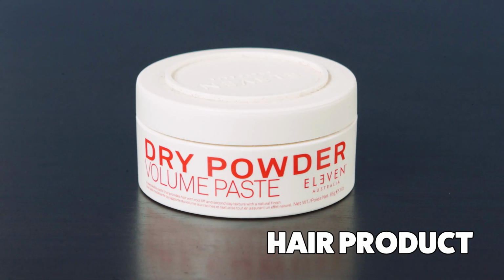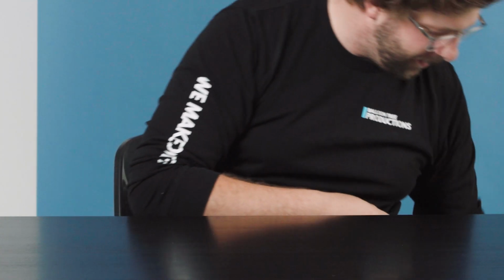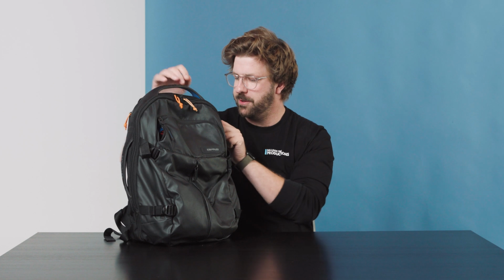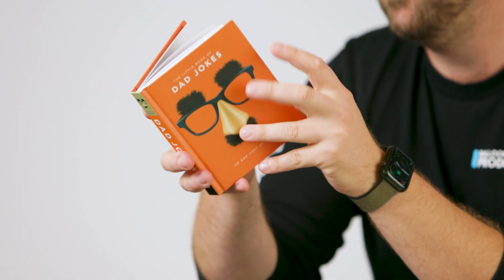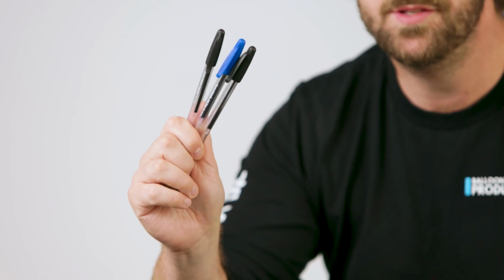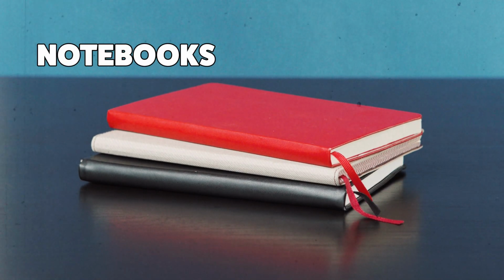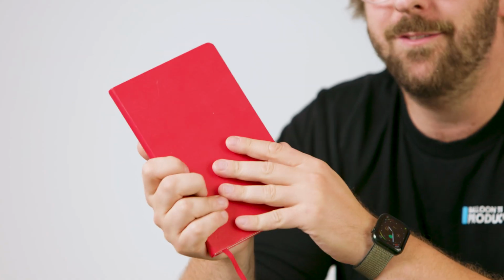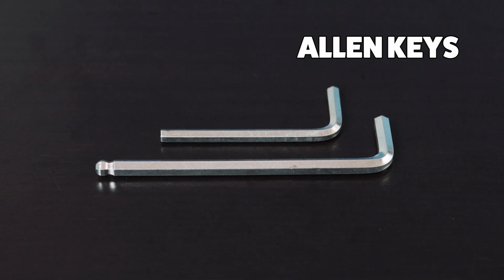10 Things Matt Smolen Can't Live Without | GQ (Good Quality!)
There are a few things Matt Smolen can't live without when he leaves the house. From his favourite backpack to a banana or an allen keys (??) these are the 10 daily carry essentials.

Thanks to GQ (the good quality products they are!)

00:00 Introduction
00:18 Hair Product
00:57 Water Bottles
01:37 Backpack
02:26 Books
03:11 Banana
03:38 Pens
04:04 Tech Pouch
04:41 Notebooks
05:59 Highlighter
06:30 Allen Keys
006:54 Close
07:21 Matt closes a sale on a banana...

ABOUT GQ - if you want to know where the inspiration came from...
For more than 50 years, GQ has been the premier men’s magazine, providing definitive coverage of style, culture, politics and more. In that tradition, GQ’s video channel covers every part of a man’s life, from entertainment and sports to fashion and grooming advice. So join celebrities from 2 Chainz, Stephen Curry and Channing Tatum to Amy Schumer, Kendall Jenner and Kate Upton for a look at the best in pop culture. Welcome to the modern man’s guide to style advice, dating tips, celebrity videos, music, sports and more.

The style is similar to channels like Dan Mace and Eric Floberg. A large influence on this channel can be attributed to Casey Neistat, Max Fosh, Colin and Samir, Peter McKinnon and Matti Haapoja.

About Matt Smolen:
I make movies with a sense of fun, humour and wonder.